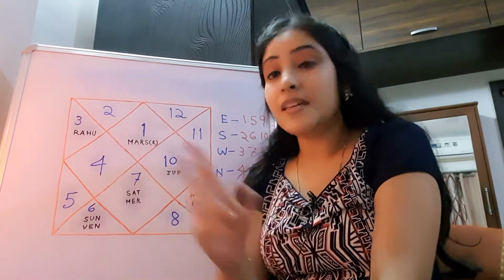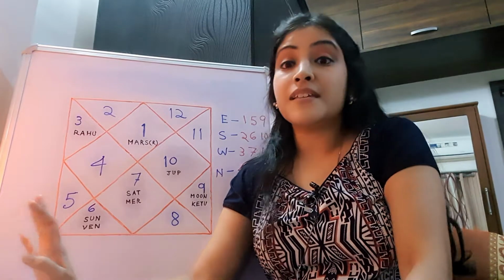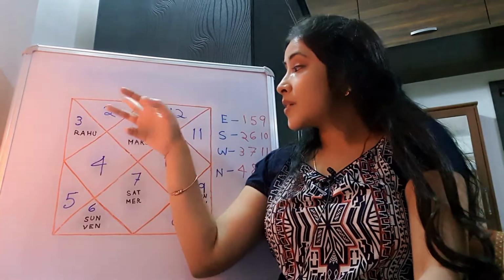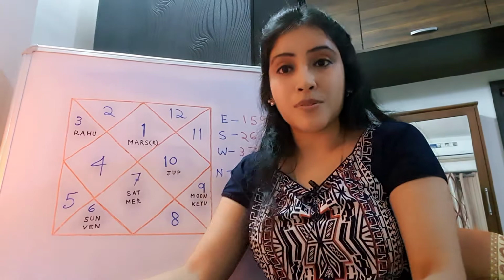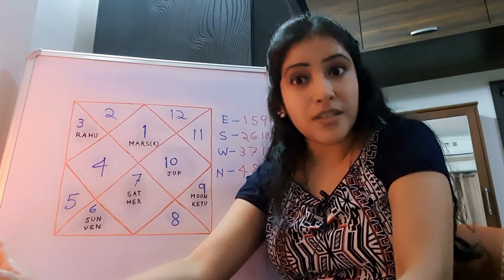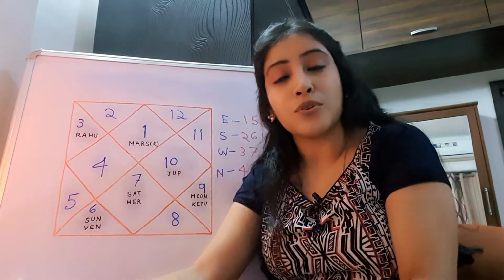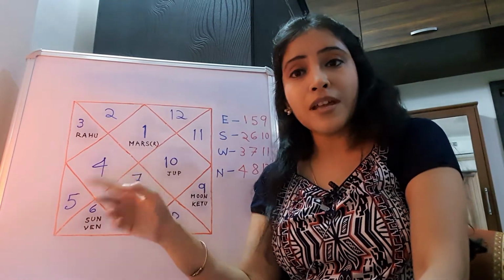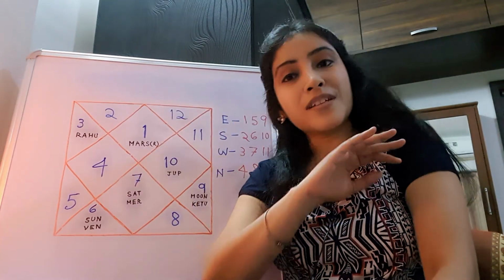How To Read A Birth Chart, As Per Bhrigu Nandi Nadi, PART 3 | BNN & Parashari perspectives combined!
For Astrological/ Tarot consultation & spiritual counselling, you may contact on the Whatsapp/ Phone number below:

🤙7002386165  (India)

🌎 Link to a Book on Astrology:

Bhrigu Nandi Nadi

💟 Links to Genuine Gemstones for astrological remedies:

Emerald (Panna)

White Opal

Yellow Sapphire (Pukhraj):

Blue Sapphire (Neelam):

🌟 This is a unique social platform for discussion on Astrology, Tarot Card Reading, Numerology & Vastu. This YouTube channel has separate playlists of videos in both English and Hindi.

The objective of this YouTube channel is to spread awareness about the self so as to enable the latter to get closer to divinity. 🌞

May there be only light and no fear. !! 💖